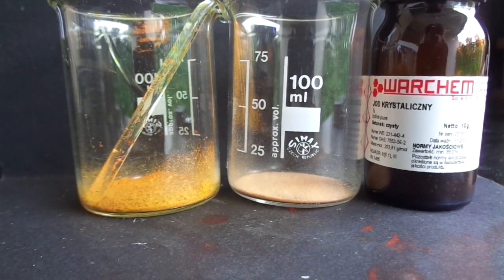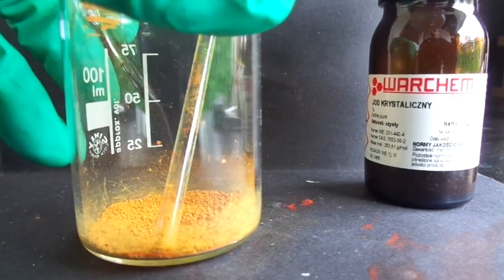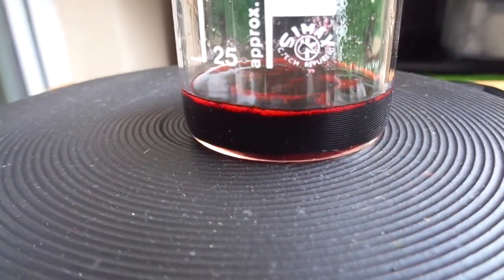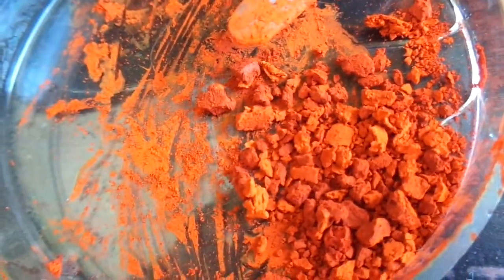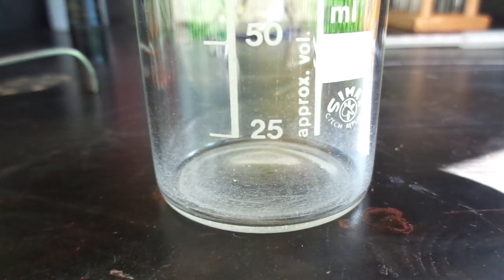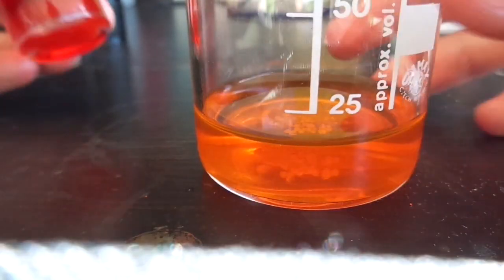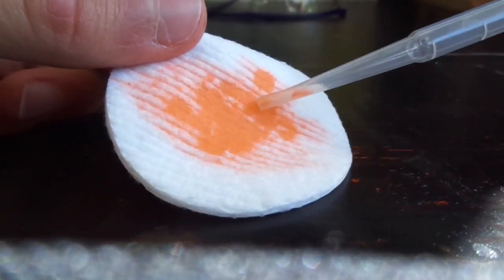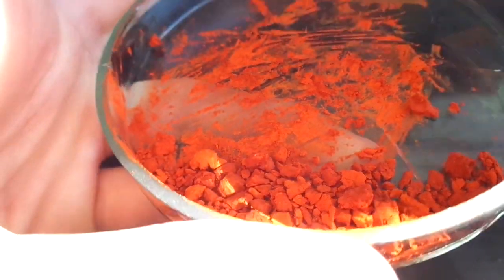Making erythrosine (kind of)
This erythrosine synthesis was pretty much experimental because there is little to no info about this compound so this video can be quite confusing. The end of the video is just me trying to figure out what went wrong so u can skip that.
Thanks to my friend from discord Wupe for providing me the iodine used in this video.